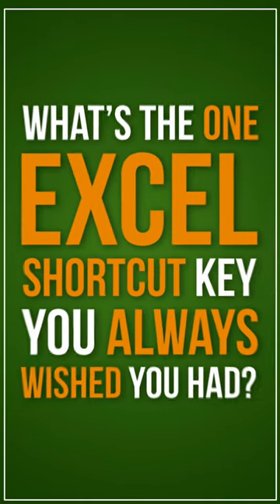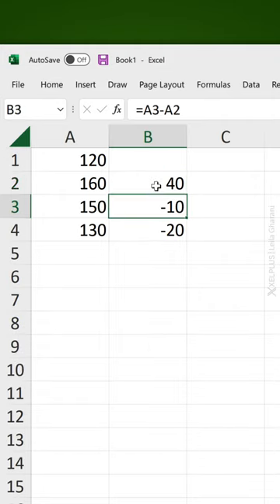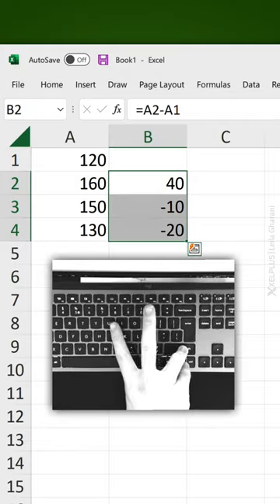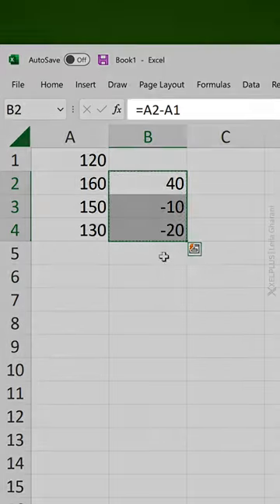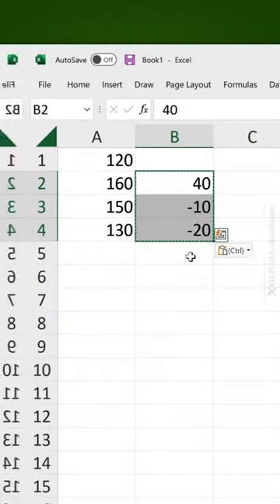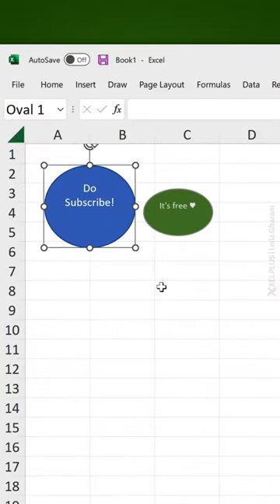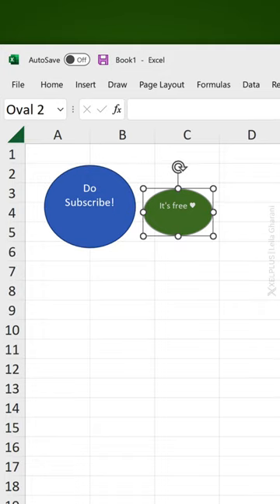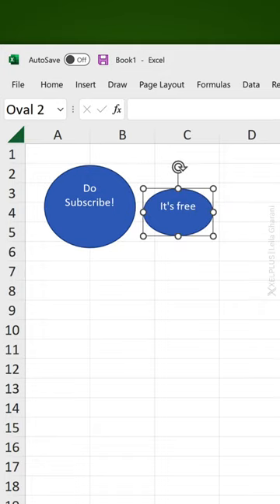⚠️ NEW! The BEST Excel Shortcut EVER?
New Excel keyboard shortcut is here: Keyboard shortcuts are a great way to get things done faster and improve your productivity. And now we got a brand new one in Excel. We can finally copy cells and paste these as values with a simple shortcut. It could be a game changer for many of us!

Availability: This feature is rolling out to Beta Channel users running Version 2210 (Build 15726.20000) or later in Excel for Windows and will be coming soon to Excel for Mac.